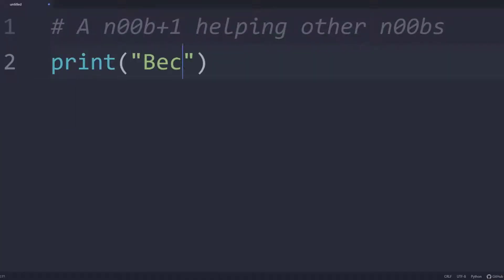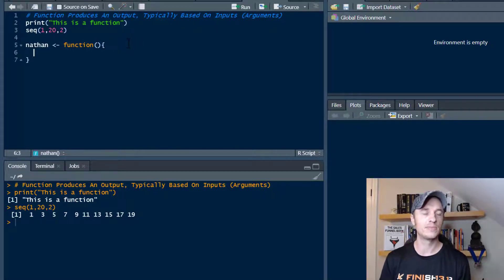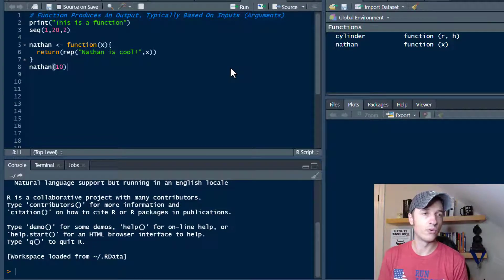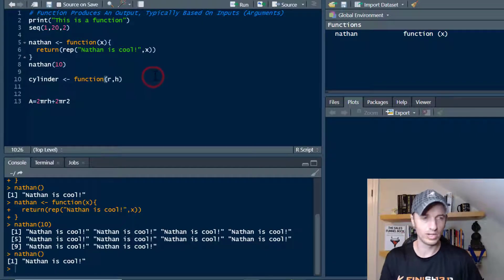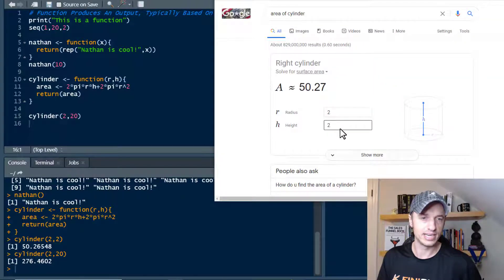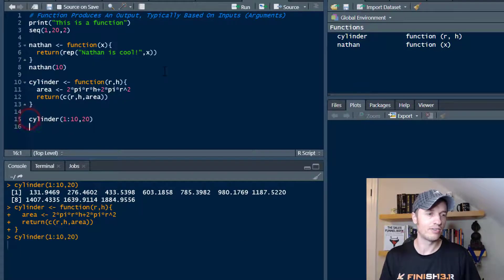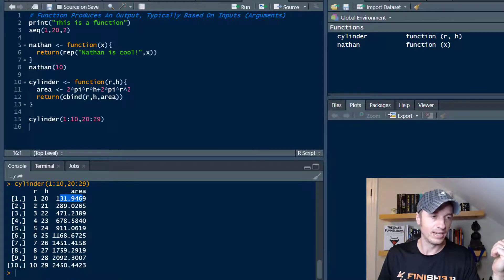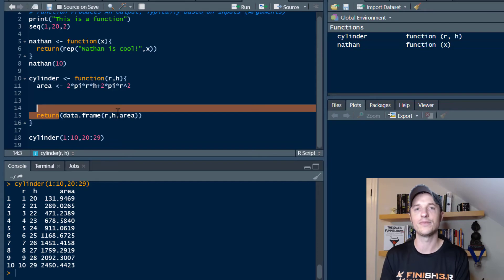How to Create Custom Functions in R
Step-by-step video tutorial teaches you how to create custom functions in R and R Studio!